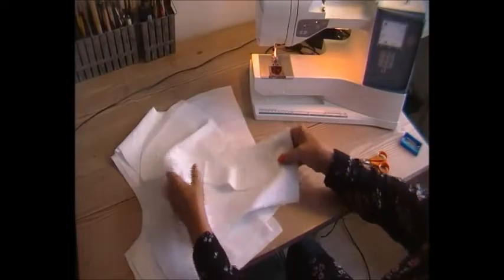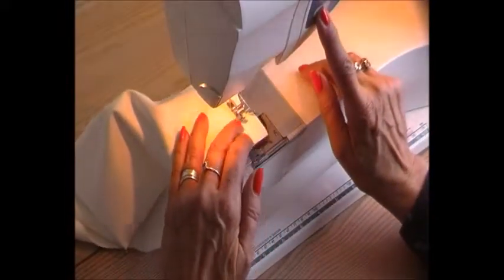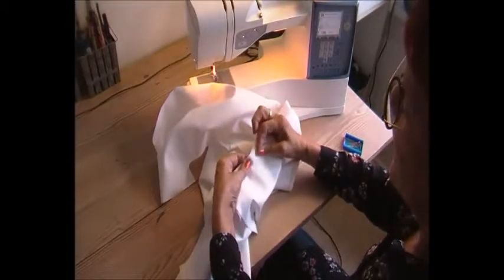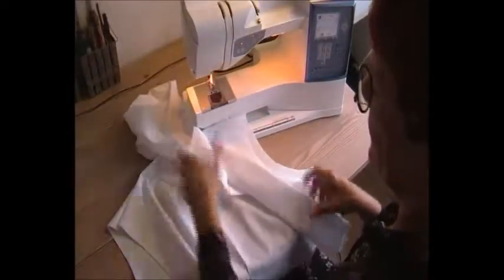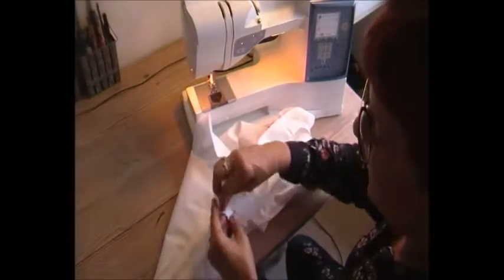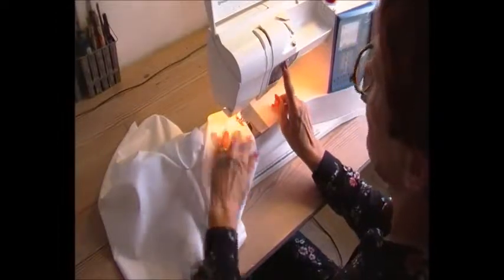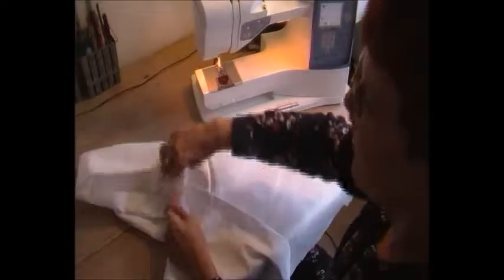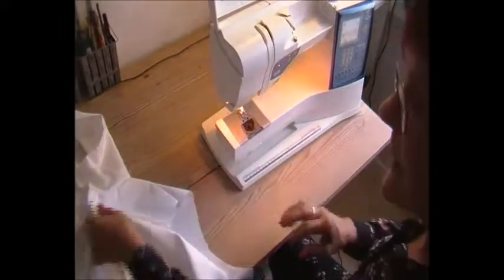How to sew: a hood with buttons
Hood or hoddie are used as a practical or fashion part of leisurewear, sportswear and outerwear. The hood can have different forms; this is with buttons and goes up around the neck to keep you warm.